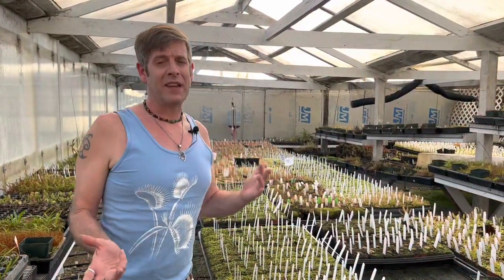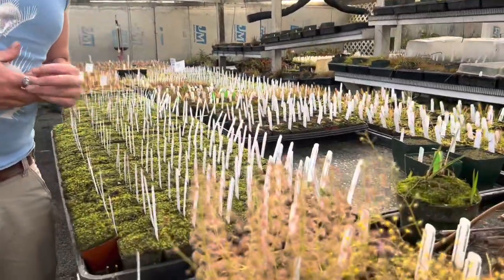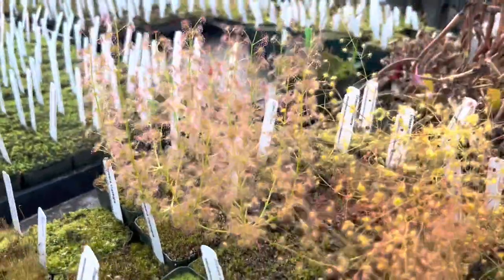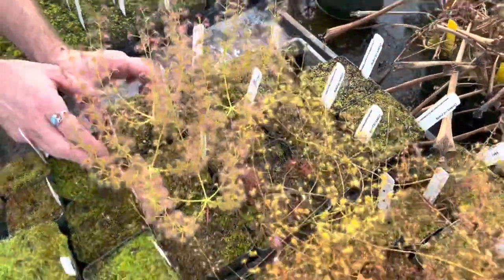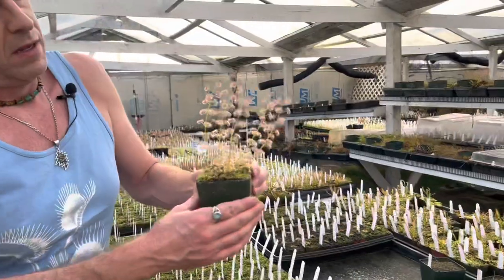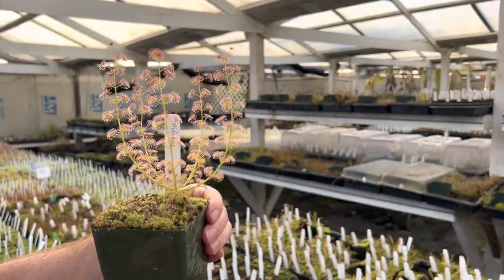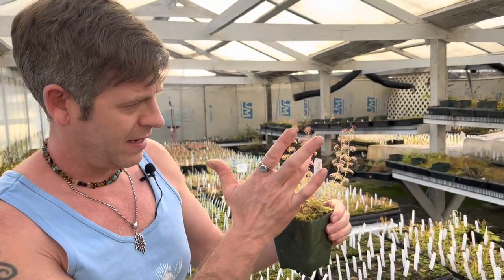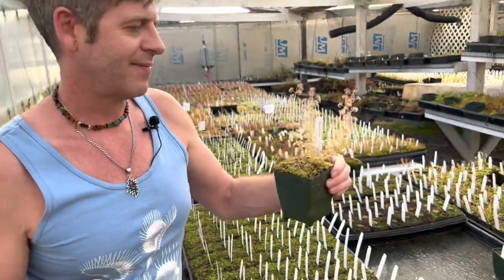Plant of the Day: Drosera stolonifera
Drosera stolonifera is a winter growing tuberous sundew that forms branching stems at the base, making a sort of sundew tree. Damon will show you why he loves this rare and unusual plant!